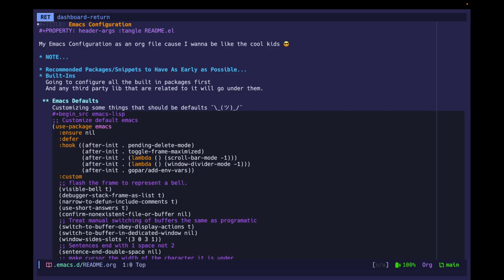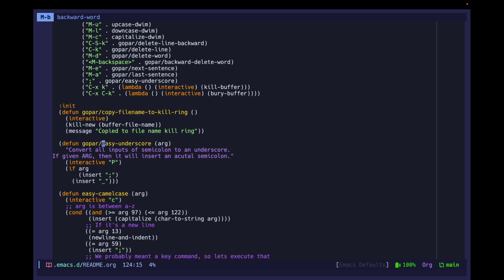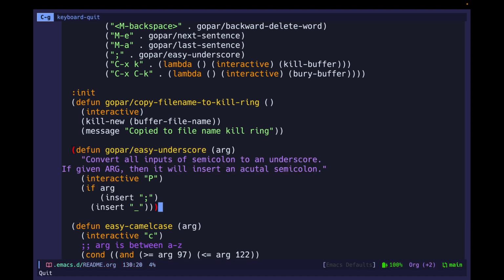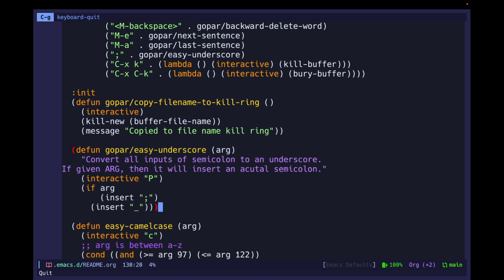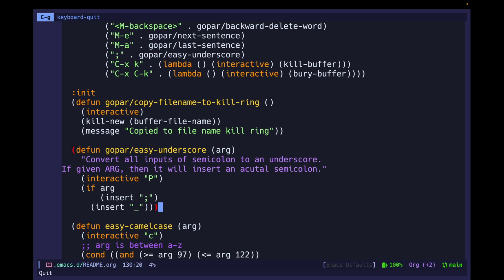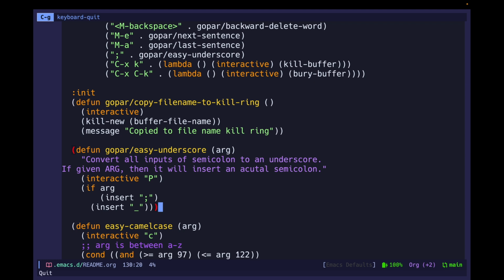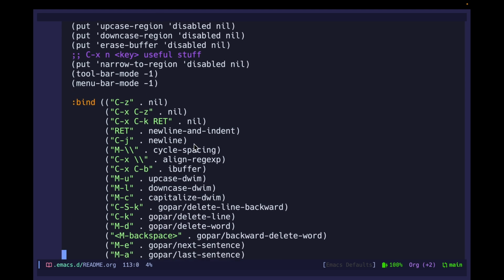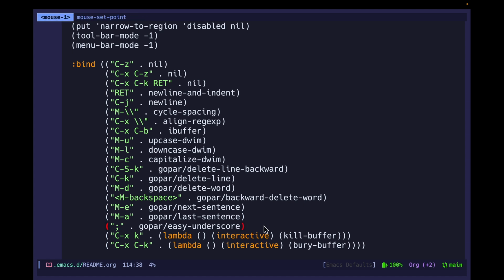Underscore Key is DEAD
🎥 𝗩𝗶𝗱𝗲𝗼 𝗦𝘂𝗺𝗺𝗮𝗿𝘆:
I no longer type the underscore in emacs, and here's how I did it!

Please let me know if there are other things I should look into!